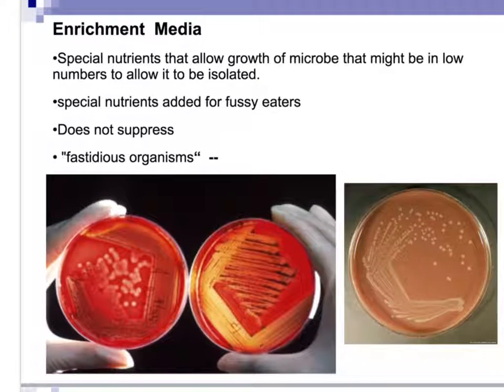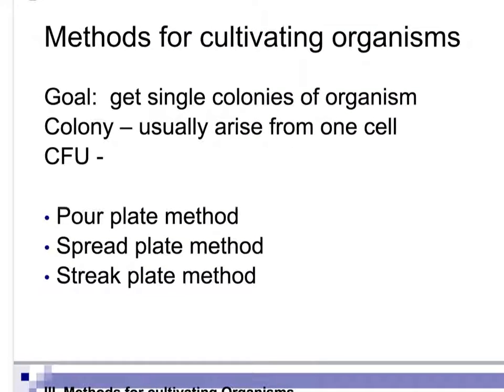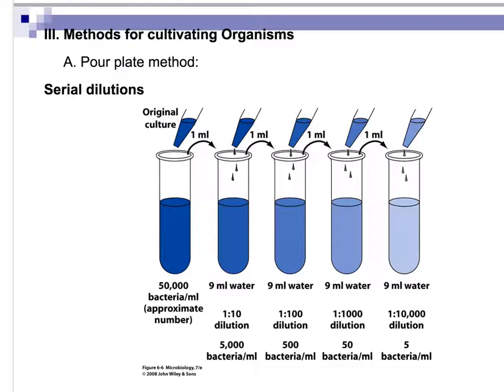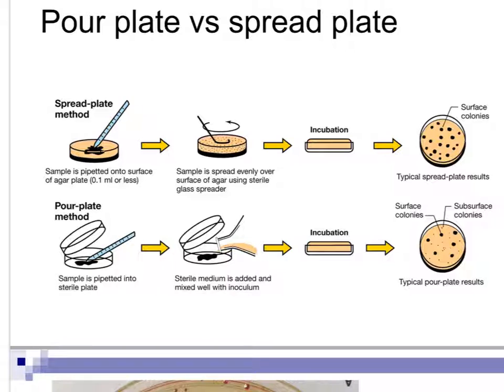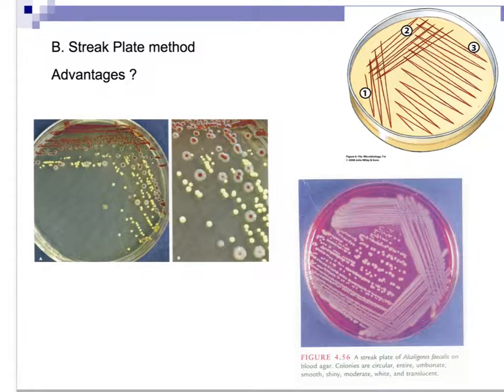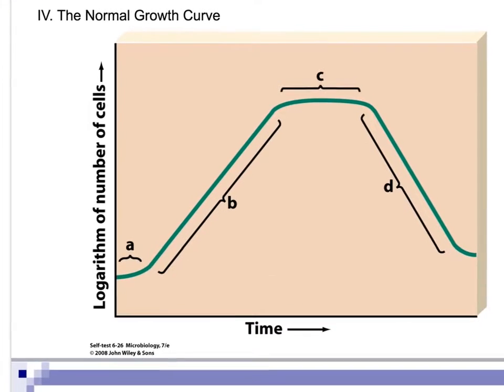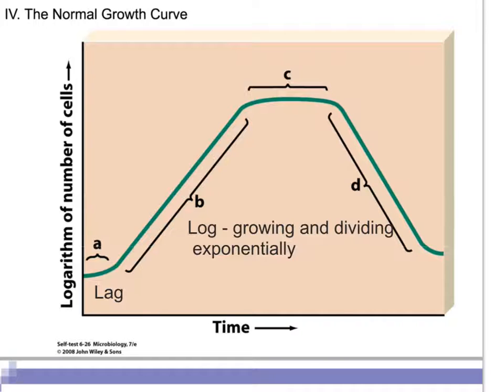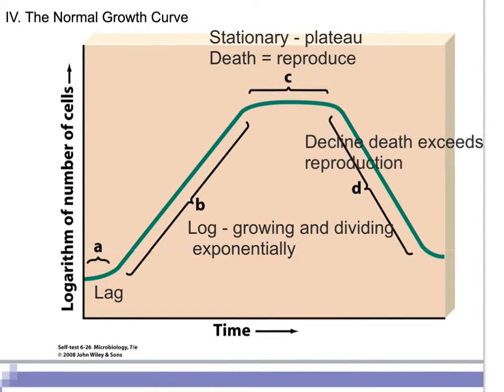micro Chapter 6 part 2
Serial dilution, growth curve